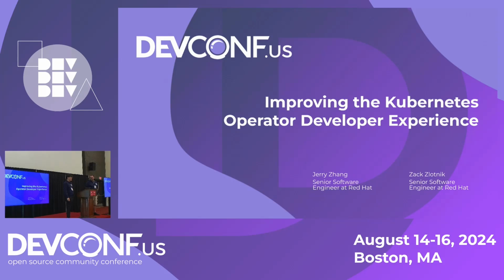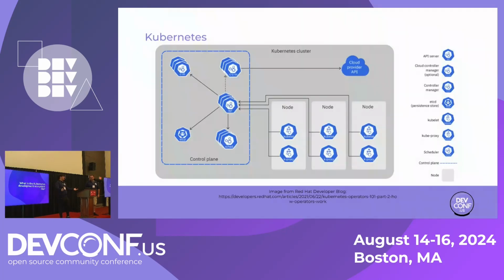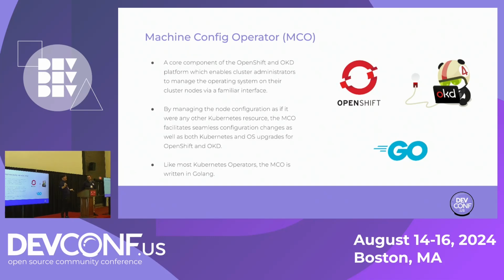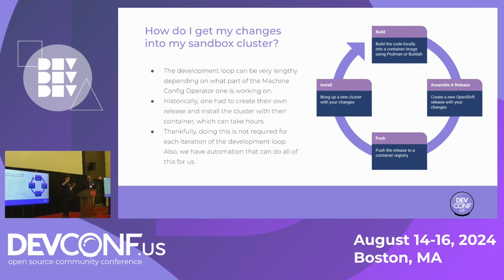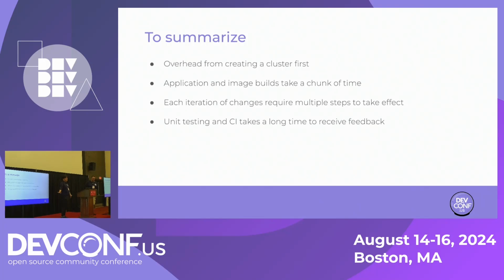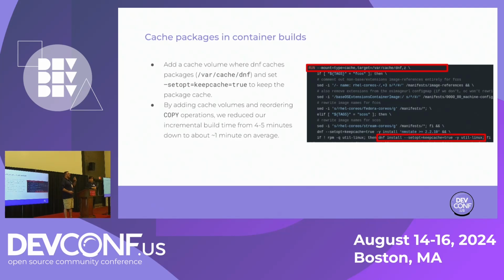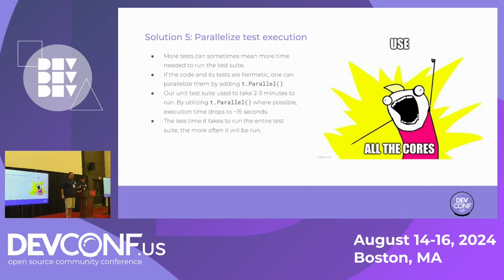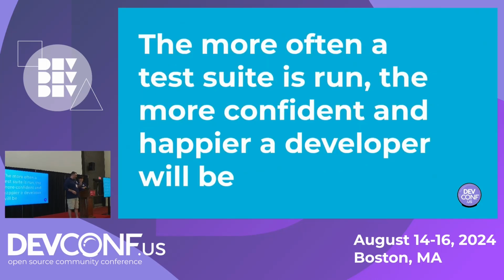Crafting Seamless Development: Improving Kubernetes Operator Developer Experience - DevConf.US 2024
Speaker(s): Zack Zlotnik, Yu Qi (Jerry) Zhang

Are you tired of waiting for minutes or even hours to see the results of your code changes? The ""edit-compile-run-debug"" loop is a critical part of software development because the faster one can execute it, the faster one can make and verify changes. But modern development environments such as Kubernetes operators can slow this loop down immensely. From leveraging advanced tooling and automation to adopting best practices in code organization and testing, we explore actionable steps to significantly reduce iteration times, enhance developer experience, and accelerate the pace of delivering robust and reliable Kubernetes operators.

This session will cover:
- What challenges we faced
- How we looked more holistically at our developer experience (DevEx)
- How we reduced our loop time by over 50%
- How we get better feedback during each CI run

Join us to learn how you can optimize your ""edit-compile-run-debug"" loop and improve your developer experience.